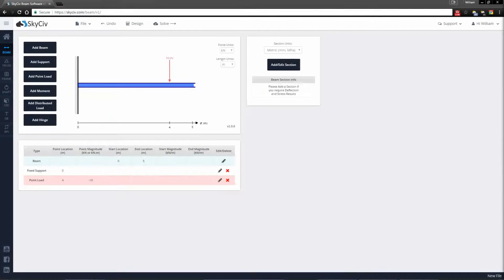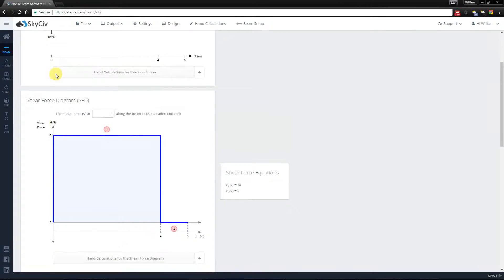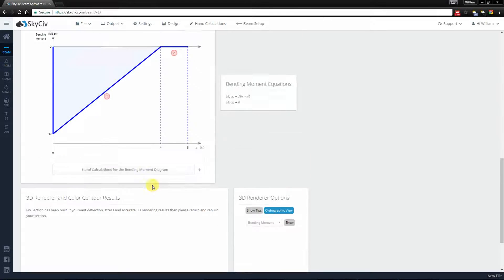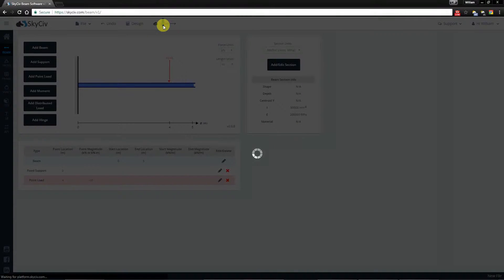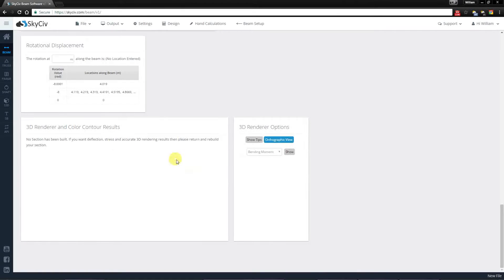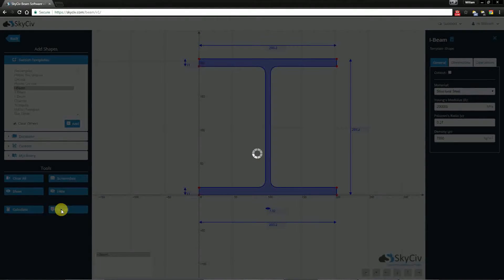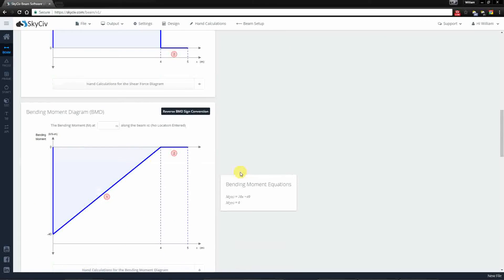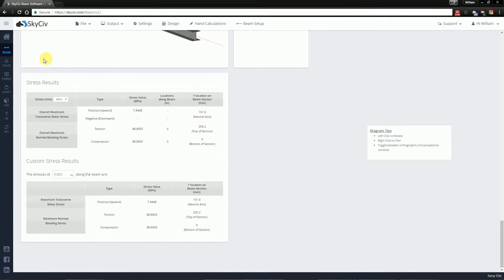#4 3D Renderer (Beam) - SkyCiv Beam Training | Beam Design and Analysis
Welcome to SkyCiv's video tutorials on the Beam software! In this video we'll be demonstrating how to make use of the 3D Renderer.